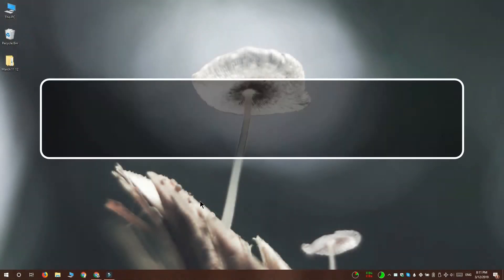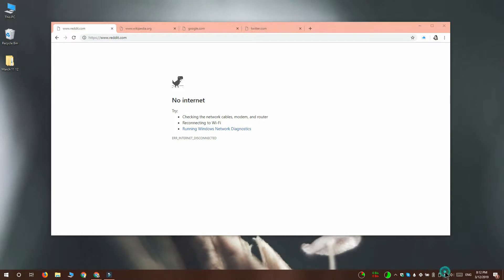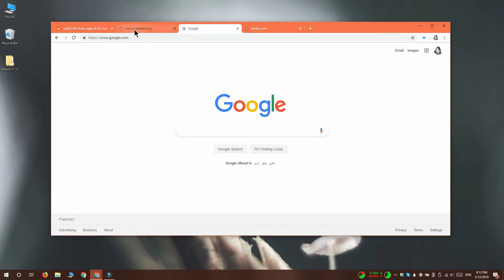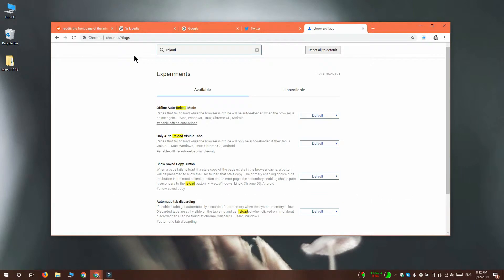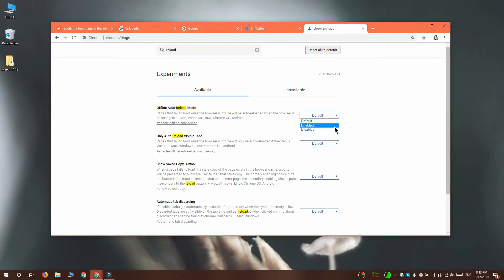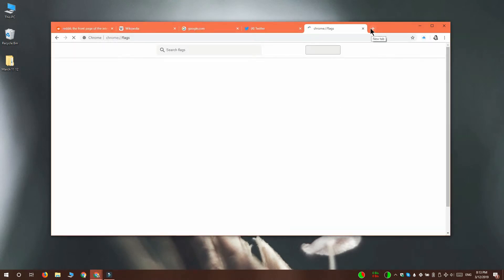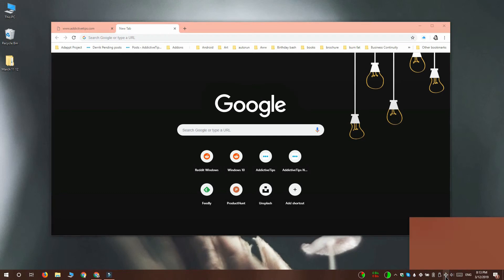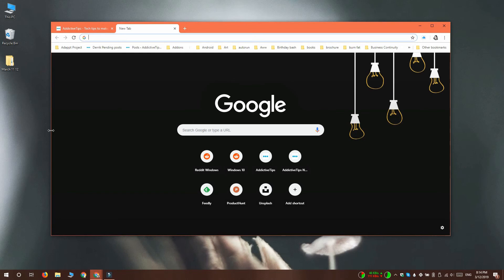How to auto-reload offline tabs in Chrome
When you restore multiple tabs in Chrome, they don’t all reload at once. It’s only when you go to a tab i.e., select it so that it’s active, that it reloads.